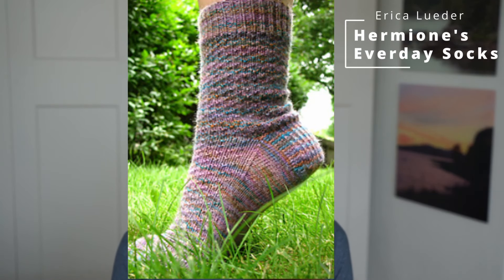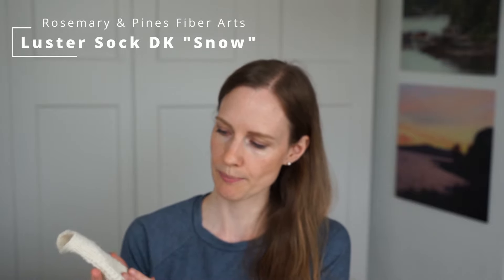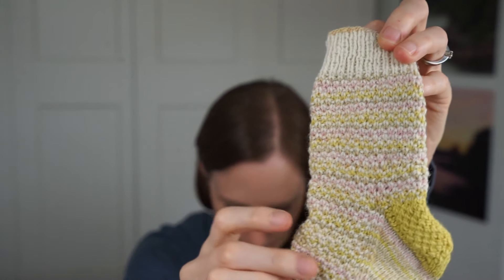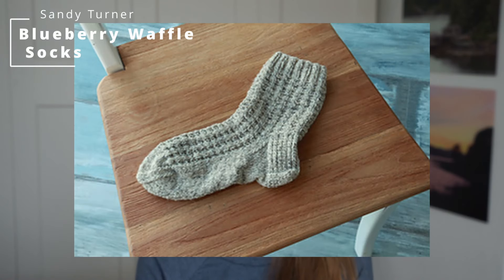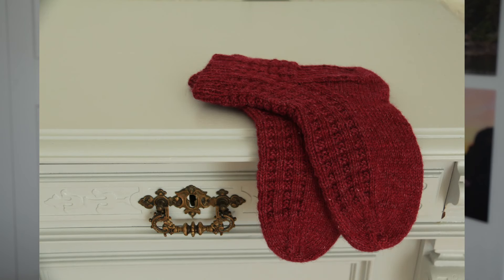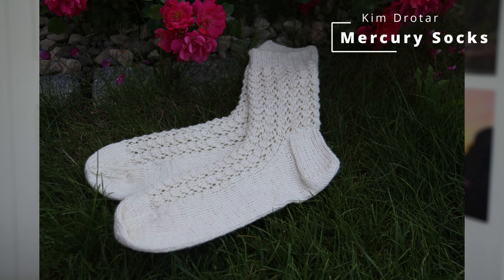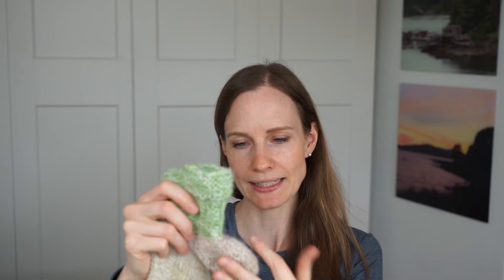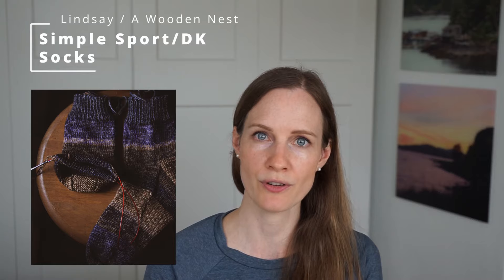8 Free Sock Knitting Patterns that I’ve made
This video is all about 8 of my favorite free sock knitting patterns. What are your favorite sock knitting patterns?

Timestamps:
00:00 Favorite & Free Sock Knitting Patterns Intro
00:22 Hermione's Everyday Socks
04:25 Broken Seed Stitch Socks
06:38 Blueberry Waffle Socks
08:21 Rye & Rye Light Socks
10:05 Mercury Socks
10:47 Kura Socks
14:33 Simple Sport/DK Weight Socks

Do you want to give knitting with sustainable, all natural sock yarn a try?

for more information on natural dyeing, knitting and creating a handmade wardrobe.

image credits: The rights to the pictures shown in this video belong to the designers.